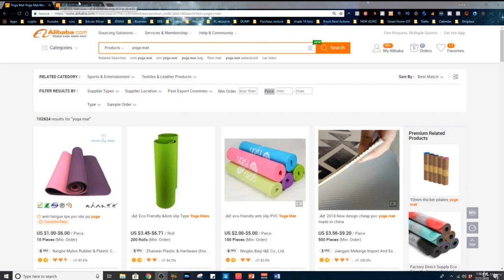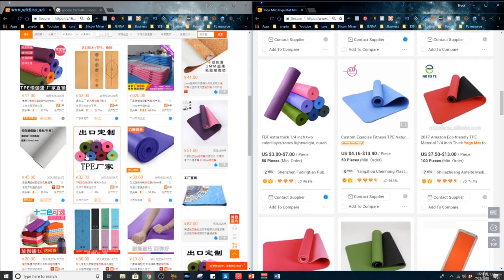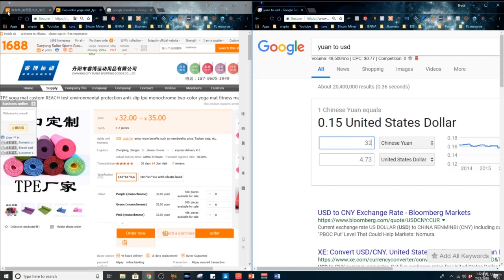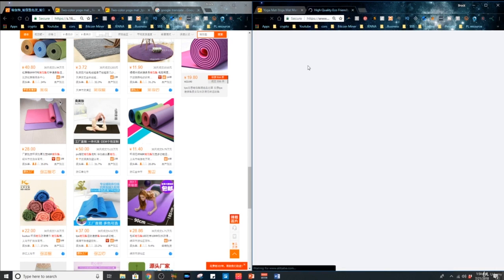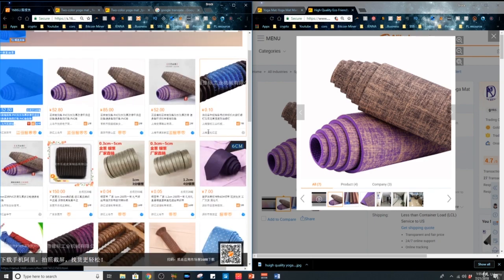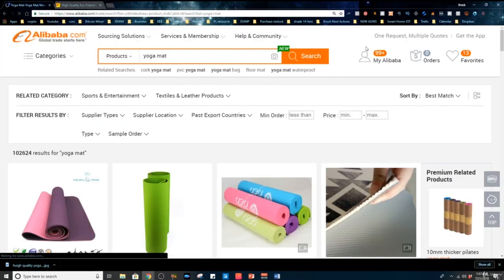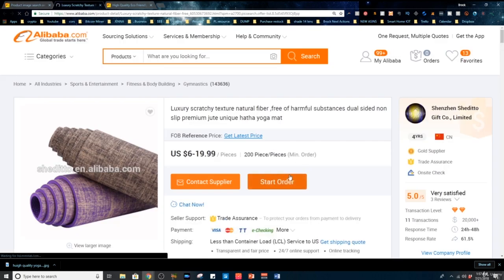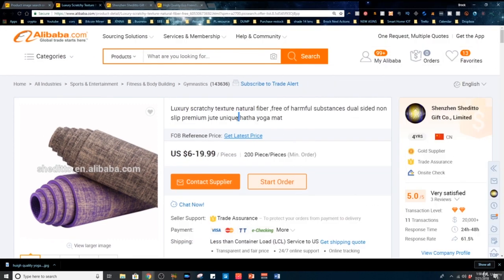Decoding 1688: Unveiling Chinese Pricing Strategies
"Discover the insider's guide to navigating 1688 and obtaining the best Chinese prices! Most people make critical mistakes when sourcing from this platform. Learn how to avoid common pitfalls and leverage 1688 effectively to secure unbeatable deals. Whether you're a seasoned importer or a novice entrepreneur, this video is your key to success in the world of Chinese sourcing. Watch now and revolutionize your approach to procurement!"

Ever wondered how to navigate the intricate world of Chinese pricing on platforms like 1688? Look no further! In this illuminating video, delve into the secrets behind Chinese pricing strategies and learn how to unlock the best deals on 1688. From understanding the cultural nuances to leveraging negotiation tactics, this video equips you with essential knowledge to master the art of procurement in the Chinese market. Explore insider tips on identifying reliable suppliers, negotiating favorable terms, and maximizing cost savings without compromising quality. Whether you're a seasoned importer or a budding entrepreneur, this video provides invaluable insights to help you succeed in sourcing products from China. Tune in and discover the keys to unlocking 1688 for your business growth and success.